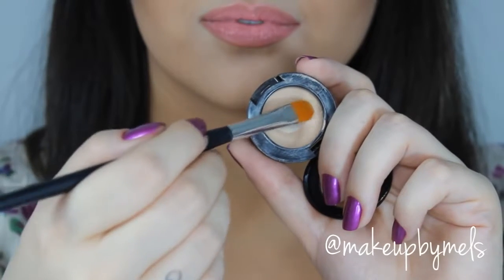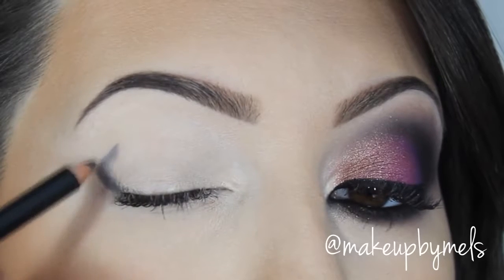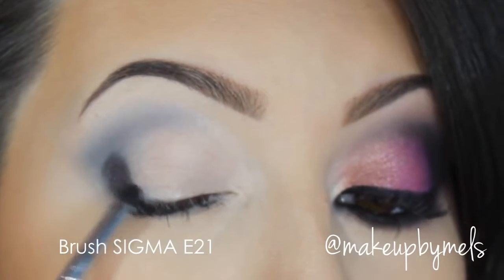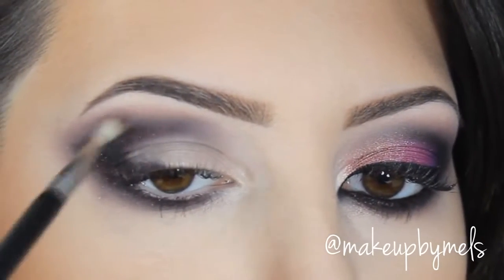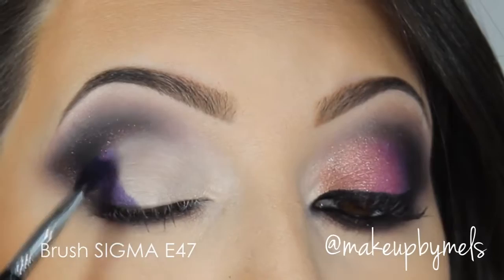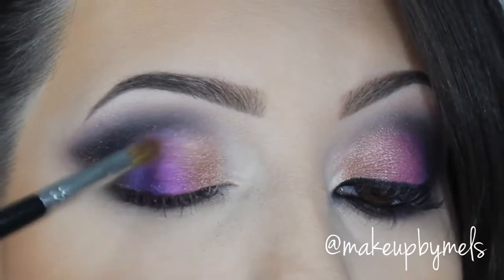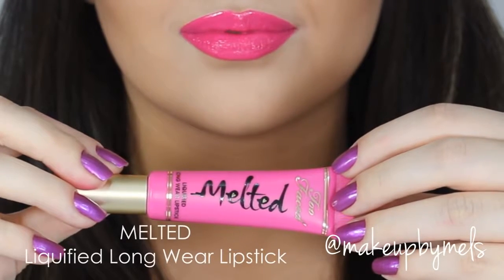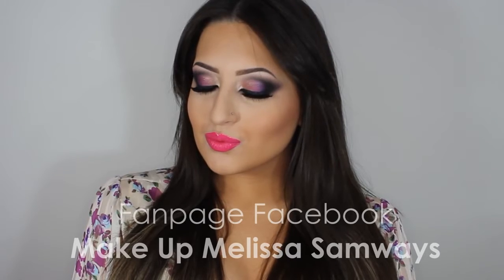Takkcare Samways Makeup Tuturial 13, (Fushia Makeup Tutorial)